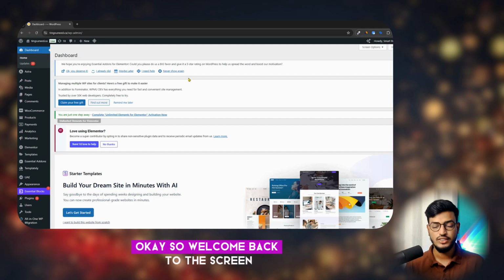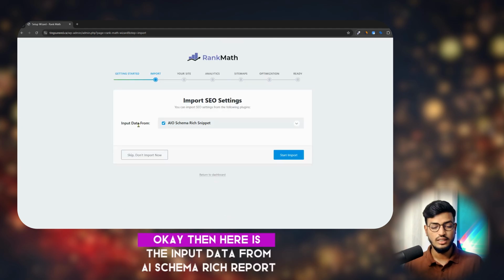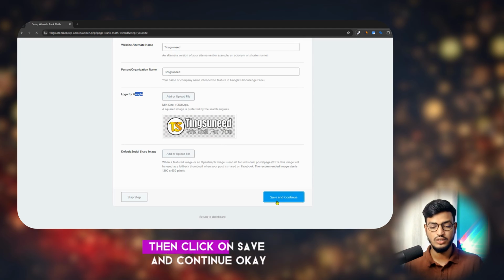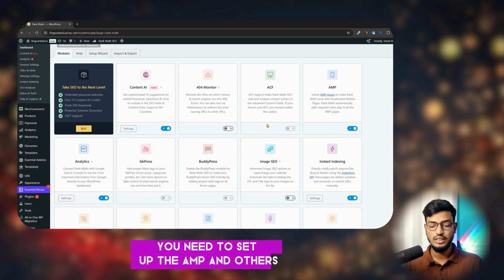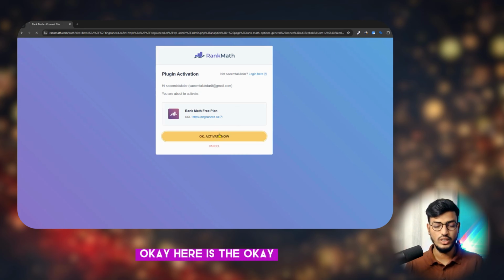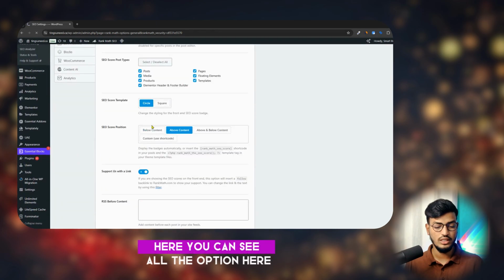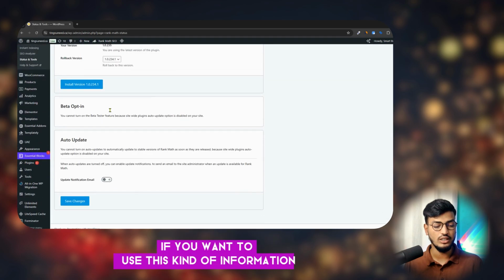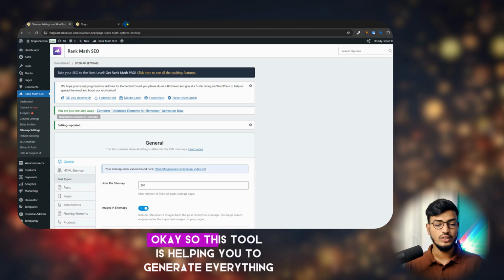RankMath Plugin for WordPress Website SEO | I do AI SEO with RankMath SEO Tool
Discover how to supercharge your WordPress website's SEO with the RankMath plugin!  In this video, I’ll guide you step by step on setting up RankMath for optimal SEO performance, including AI-powered features to boost your rankings. Whether you're a beginner or an experienced marketer, learn how to use RankMath’s tools to research keywords, optimize your content, and improve your website traffic effortlessly.